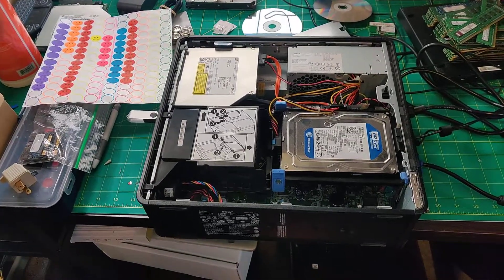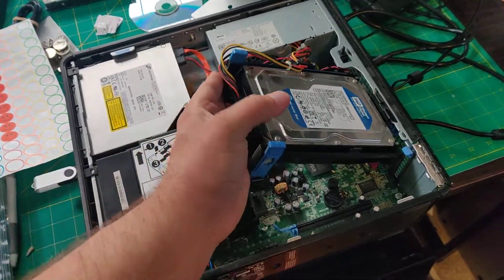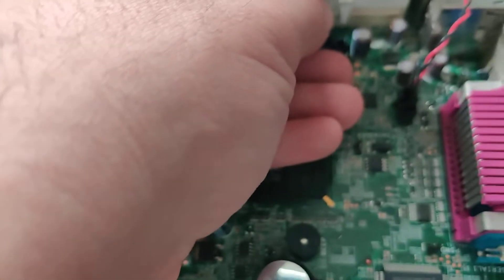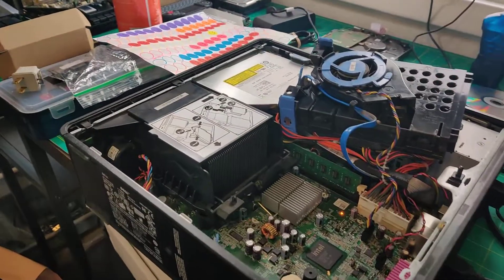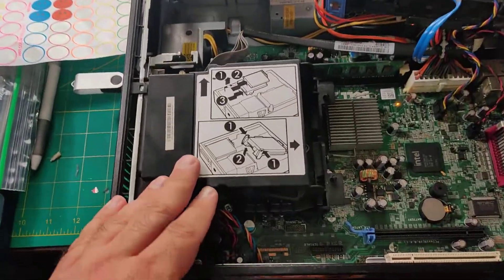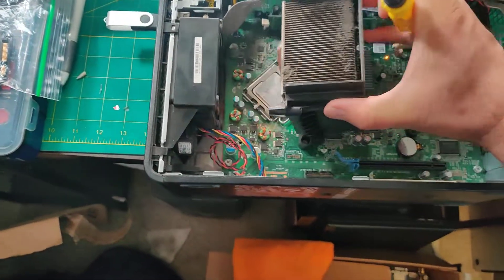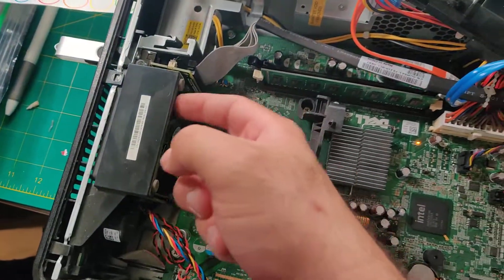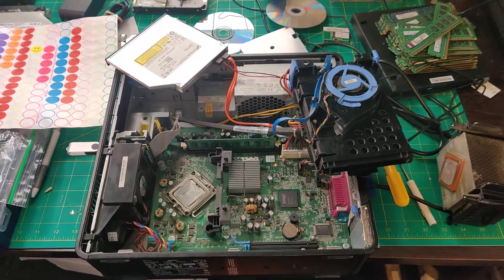Tech Tip: Where are the fans in a Dell Optiplex small-form factor computer?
In this video I show you where the 3 fans are in a Dell Optiplex 380, Optiplex 780, Optiplex 745, Optiplex 745 Computer.